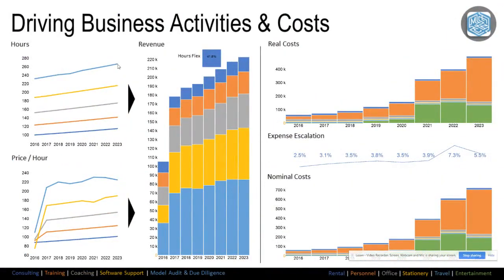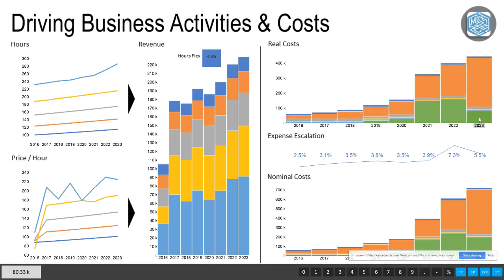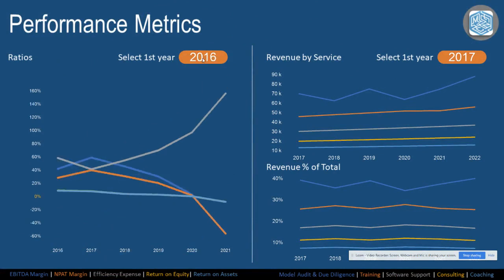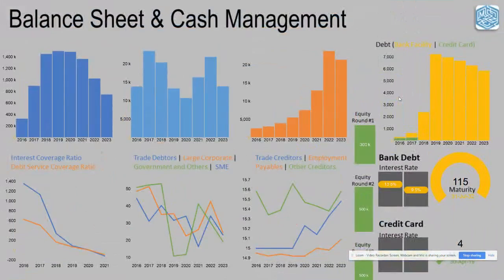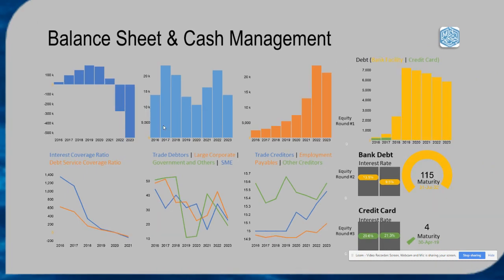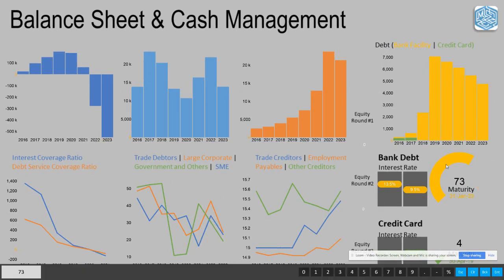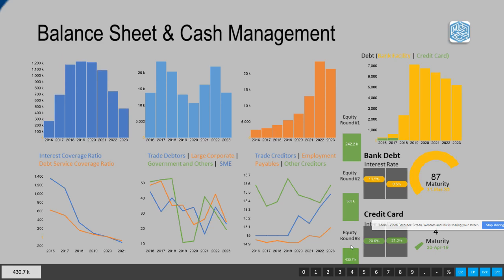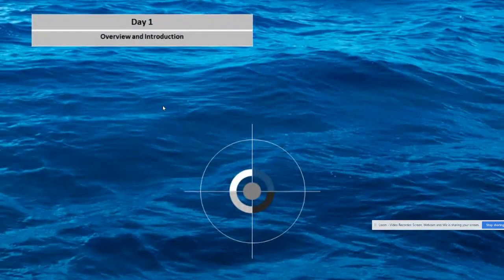FOFM Video #2 - Mumbai 23 & 24th AUG 2018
A slightly deeper indepth look at the FOFM course. In this segment we explore some of the better dynamic visuals that Modeler has on offer. This include trasparency on cashflow having regard to various rounds of capital raising. Great for start-ups.